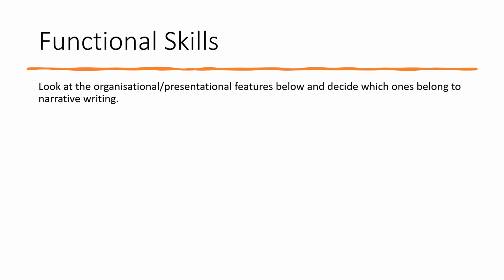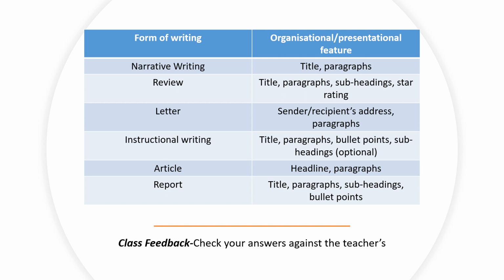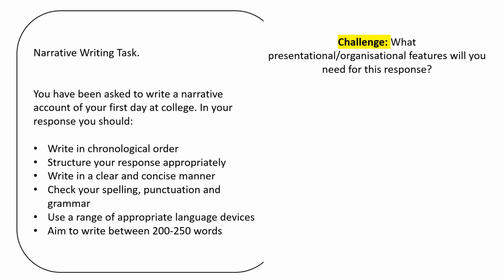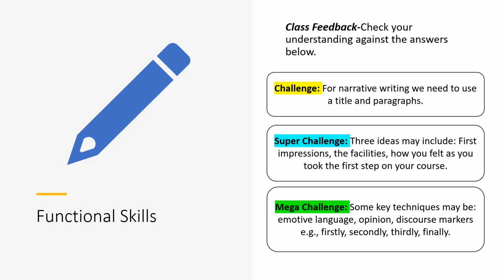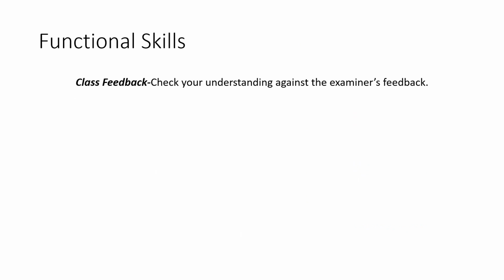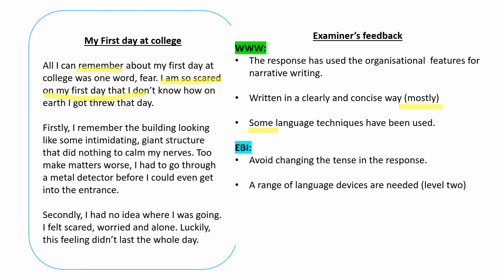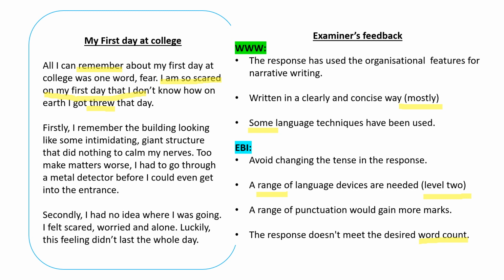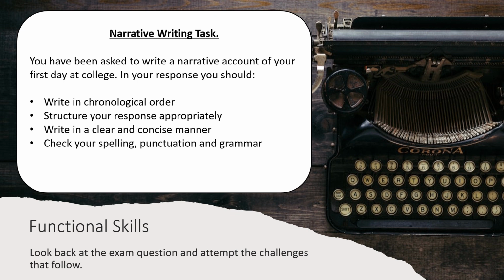Functional Skills: How to write a narrative#englishlearning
This video has been designed for learners studying and level of Functional Skills English. The lesson specifically focuses on the writing assessment and how to write a success piece of narrative writing.